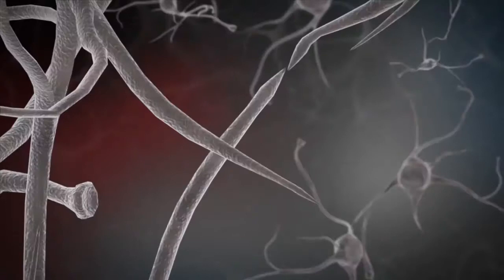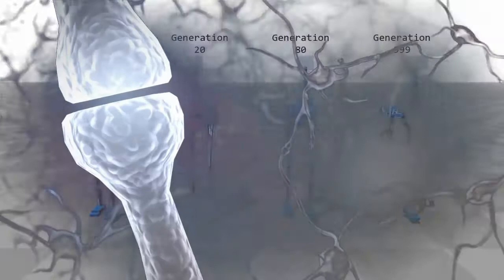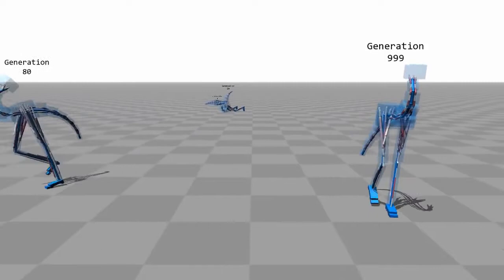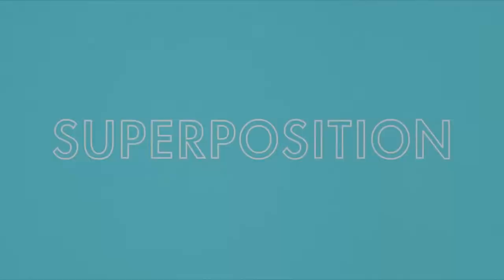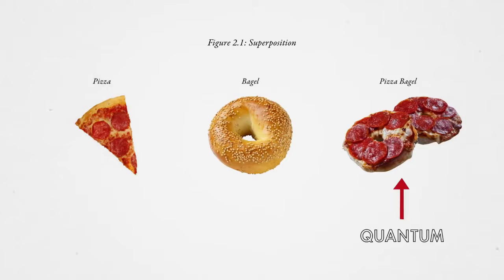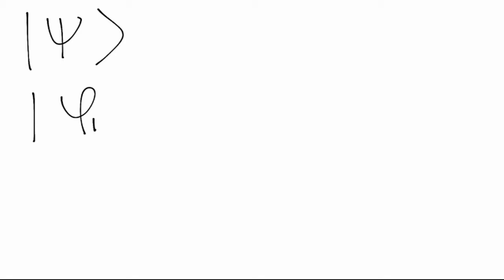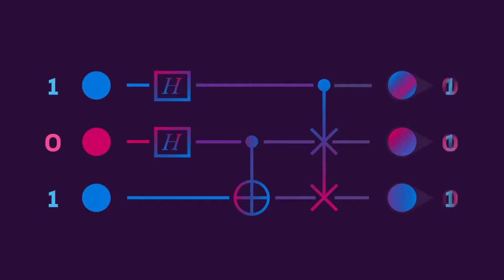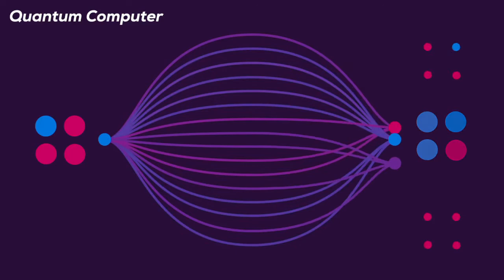proMEFT : "Estudo de perceptrões quânticos" - Francisco Horta Ferreira da Silva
projeto MEFT : "Estudo de perceptrões quânticos" - Francisco Horta Ferreira da Silva

Técnico, U.Lisboa
Lisboa, Portugal

Orientador: Prof. João Carlos Carvalho de Sá Seixas

Co-orientador: Prof. Yasser Rashid Revez Omar